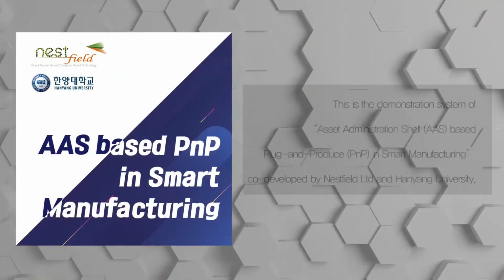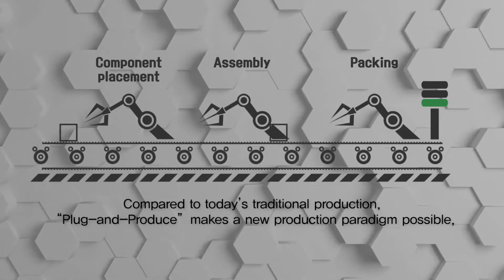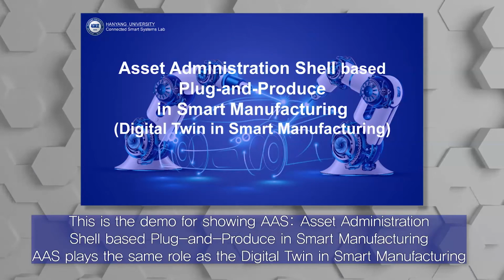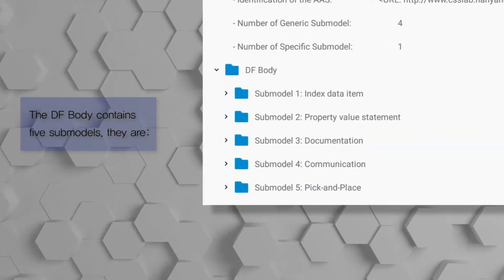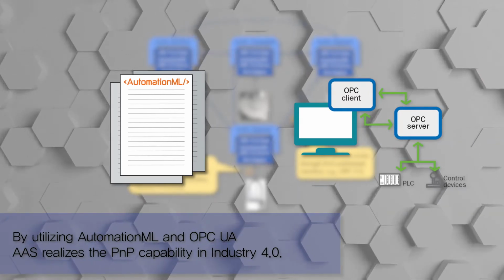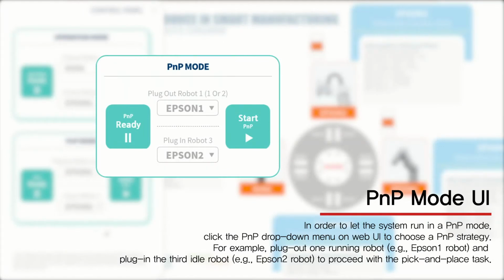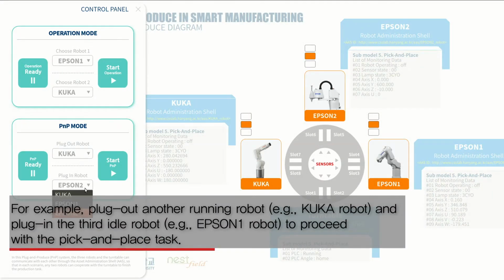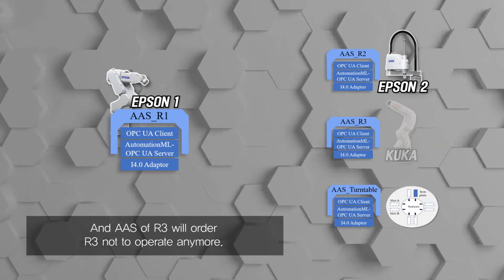[ENG] Nestfield - AAS based PnP in Smart Manufacturing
Nestfield / Hanyang University